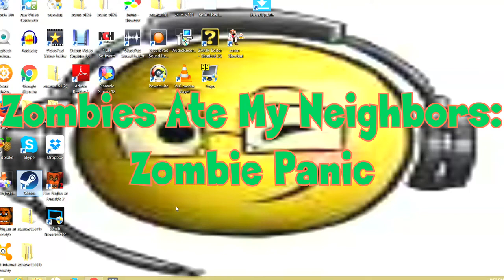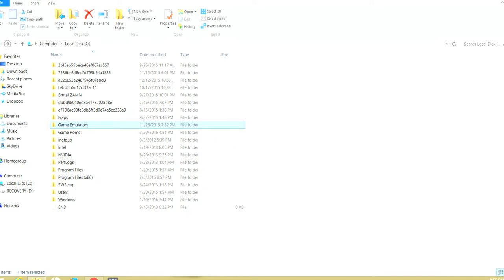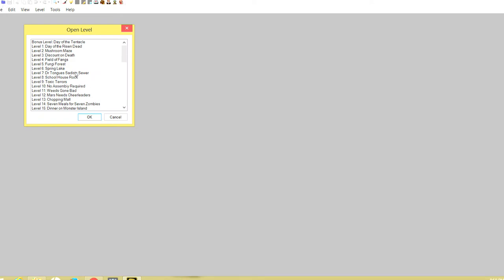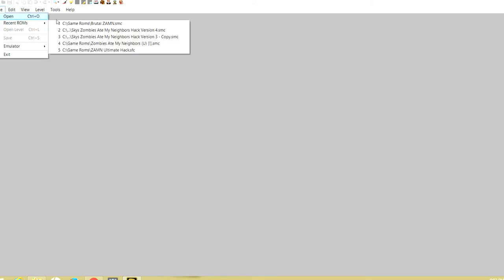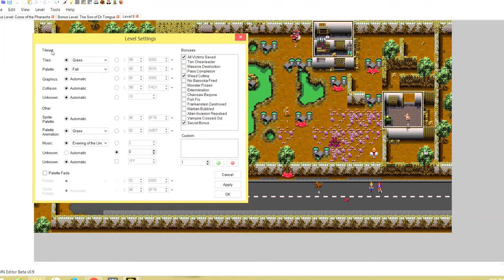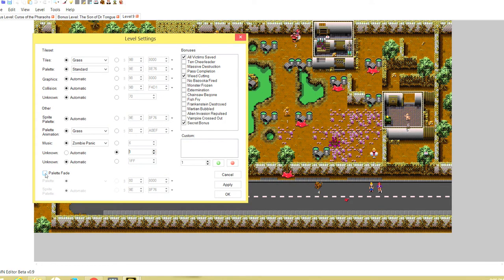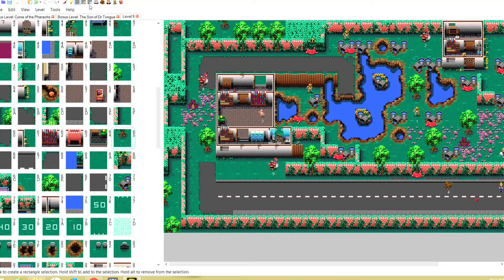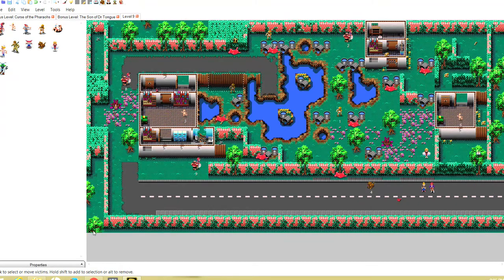How to Hack Zombies Ate My Neighbors Part 1: Getting Started! (Piranhaplant's Level Editor)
Here, we go through the basics on how to use the Level Editor and generally what to do, and what not to do!

If you have any questions, please do not hesitate to leave them in the comments below.